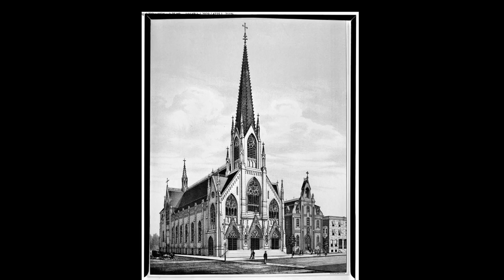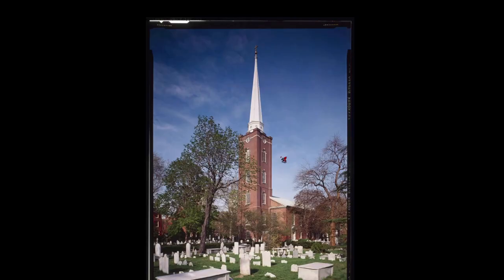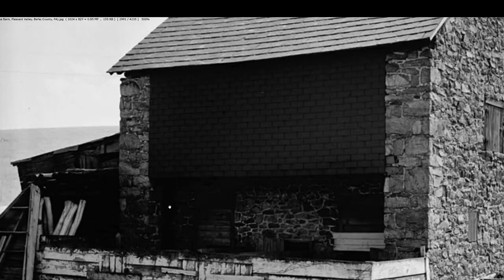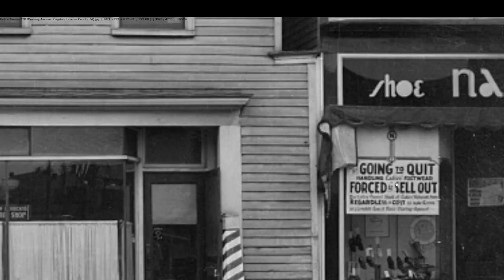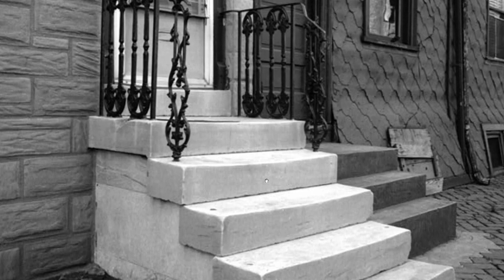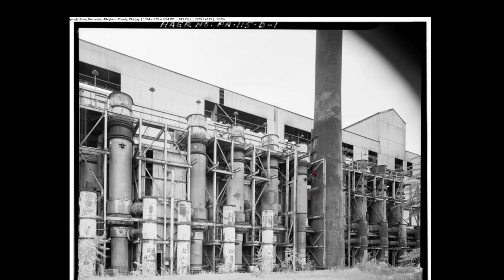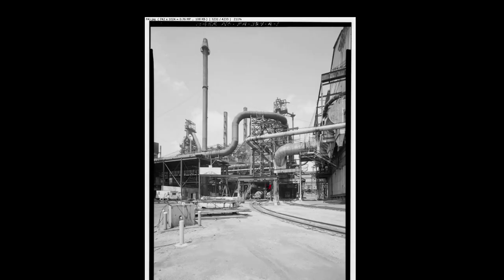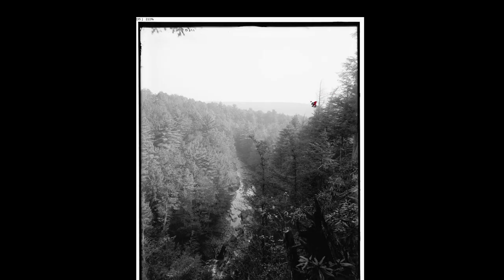Historic American Building Survey :: Pennsylvania Vol 9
Churches galore. Thomas Wolfe. Industrial Waste. Broken Windows. Bridges. Mystery. Reckless Speculation. Another jaunt through the buildings of Pennsylvania's yesteryear and the perplexities surrounding it.

** I feel inclined to explain that audio glitched out on me and the missing statement is that the passages near the end are from Thomas Wolfe's "You Can't Go Home Again" written in the late 1920's ,**